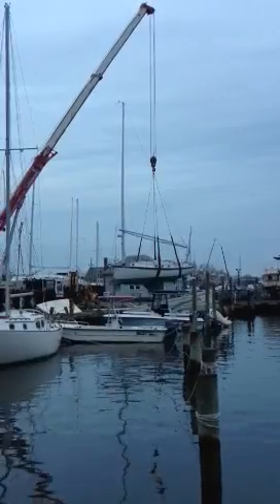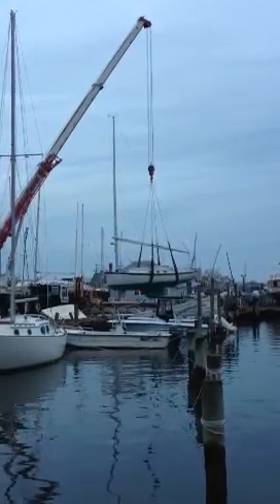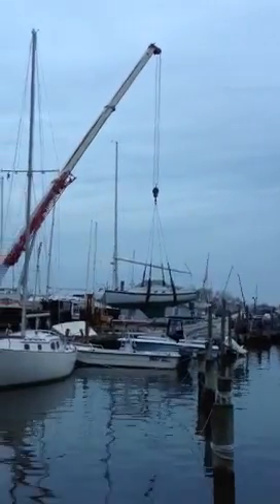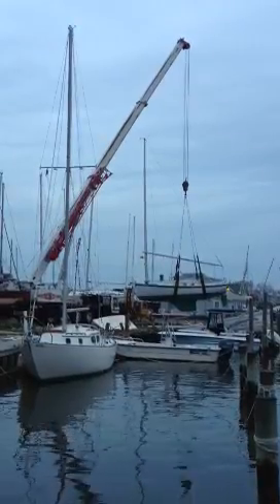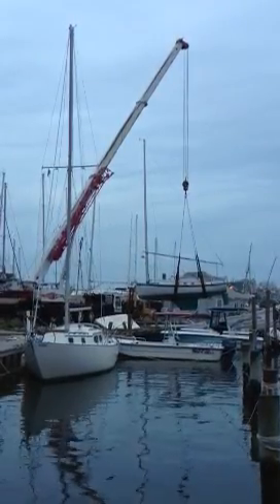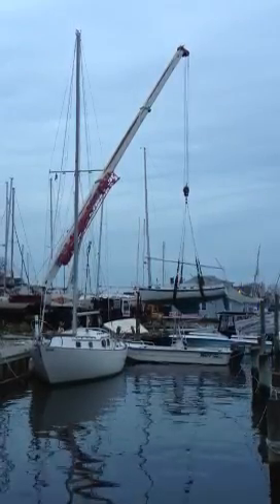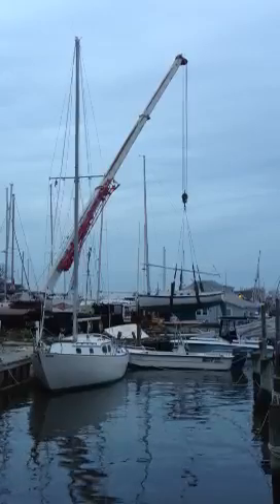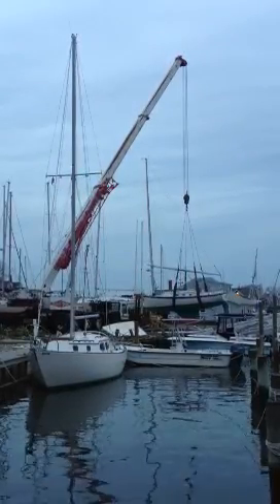Chitty Chitty Boat Boat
Want to see a boat fly?